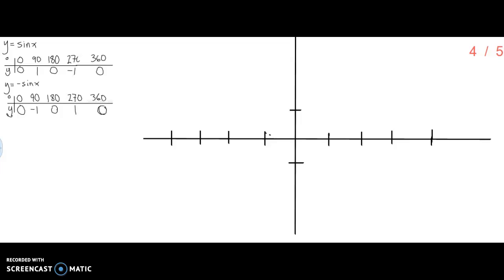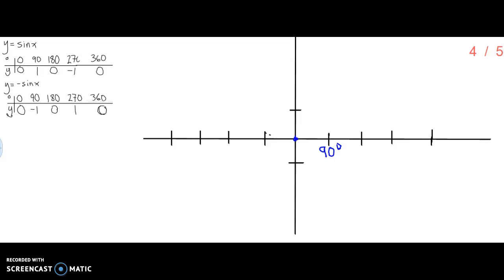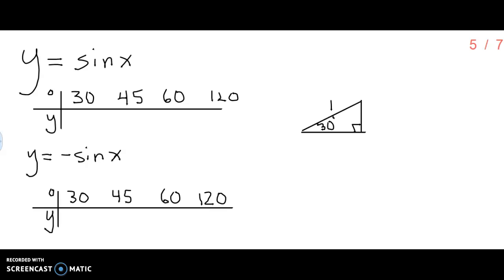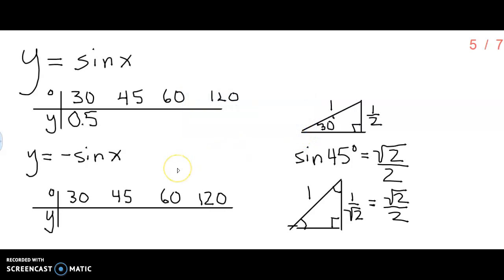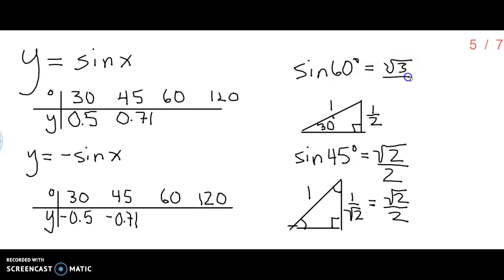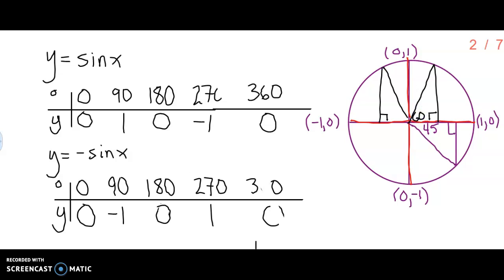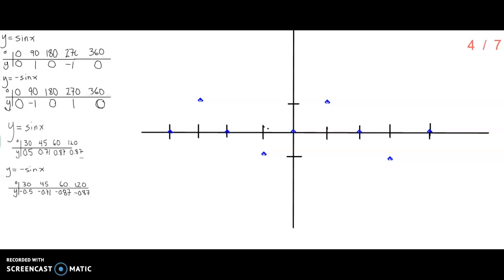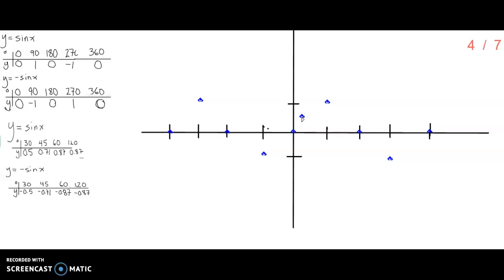The Sine Sinusoidal Curve